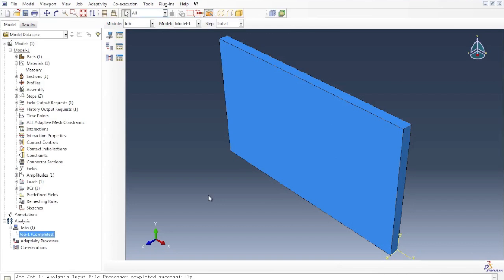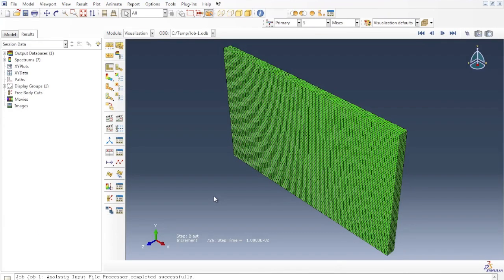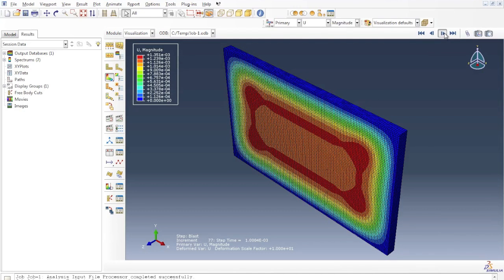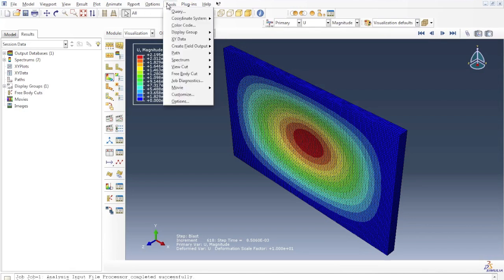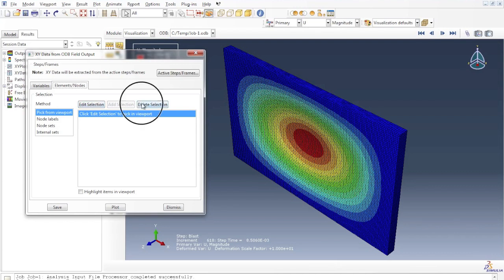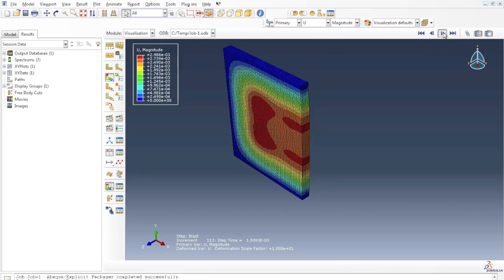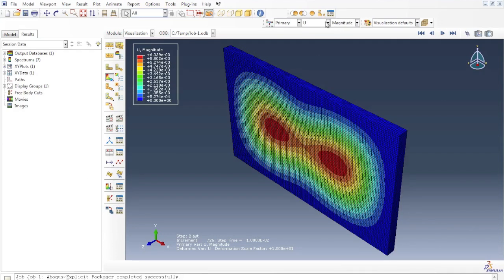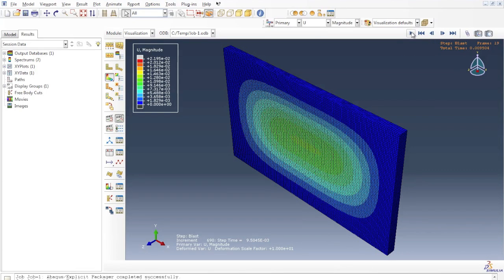ABAQUS Tutorial - Part 2: Modelling a masonry wall under a blast explosion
Continuing from part 1, this tutorial explains how to analyse a masonry wall under a blast explosion in ABAQUS CAE

by Khurram Nazir